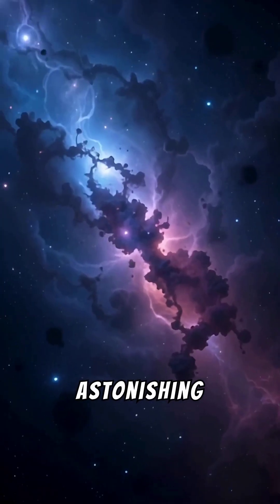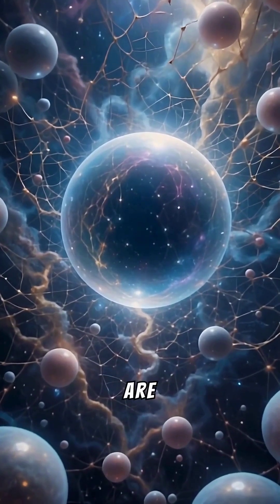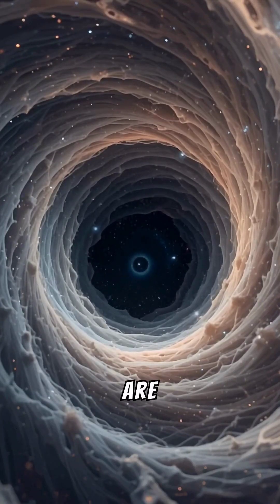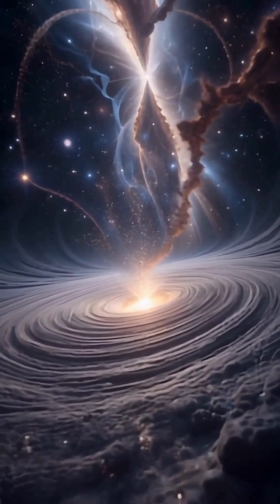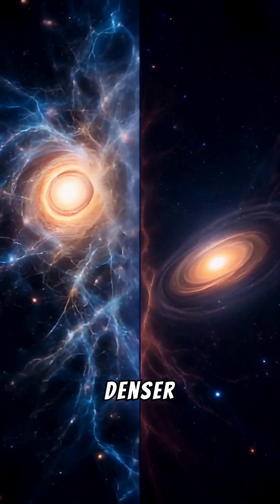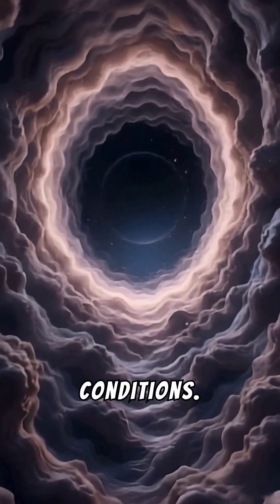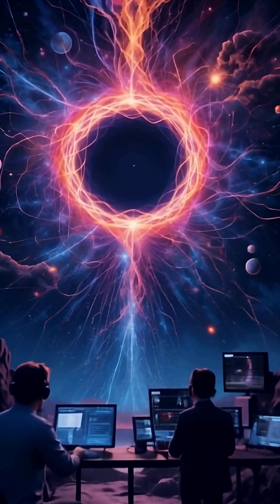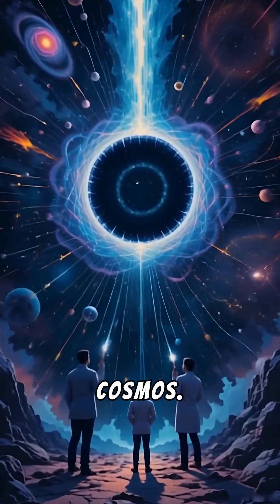Did you know that there are regions of space called "cosmic voids" with almost no galaxies?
Did you know there are regions in the universe with almost no galaxies? Discover the fascinating cosmic voids, gigantic bubbles of practically empty space that challenge our understanding of the cosmos. We'll explore how they formed, what they contain, and why they're crucial for understanding dark energy and galaxy evolution. Get ready for a journey to the loneliest side of the universe!